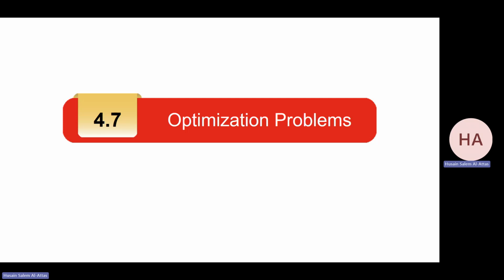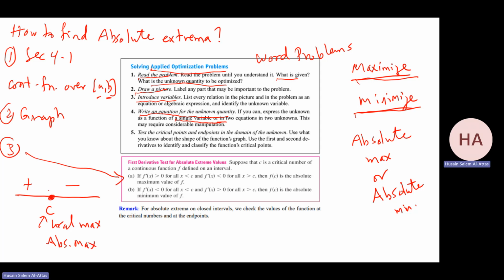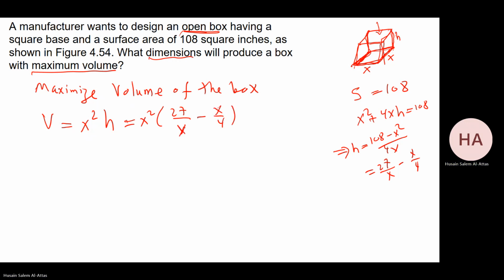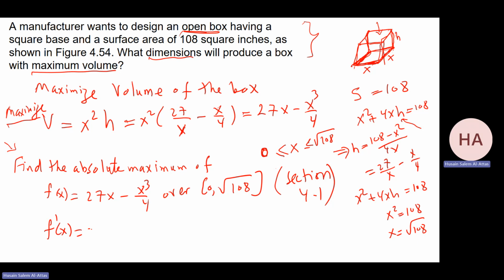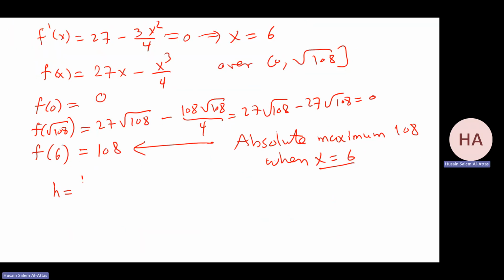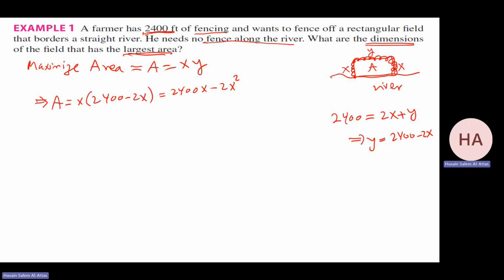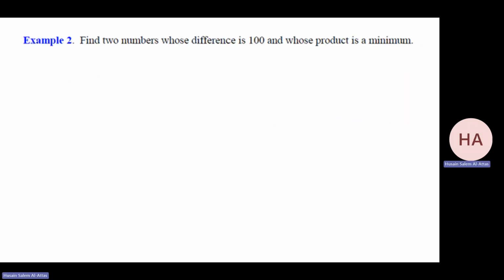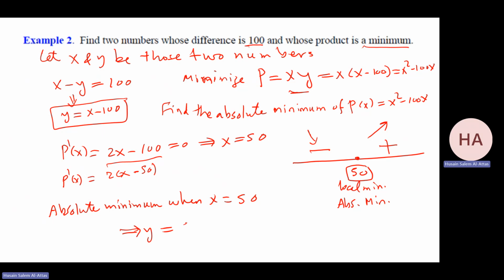Section 4 7 Optimization Part I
This is the first part of Optimization (Section 4.7)